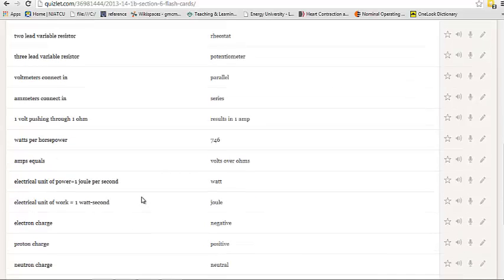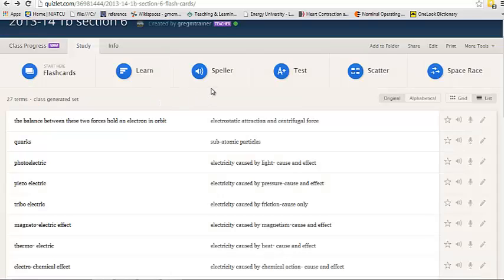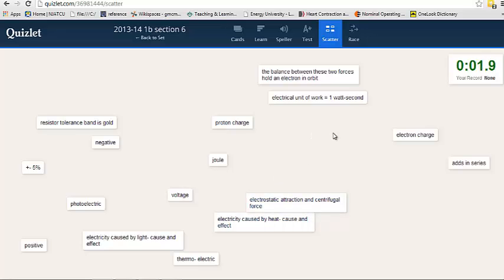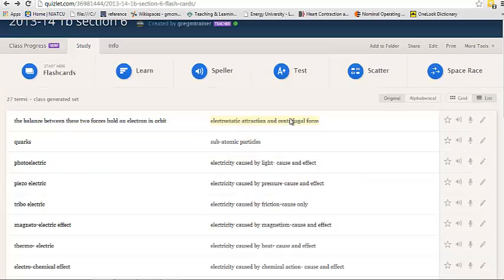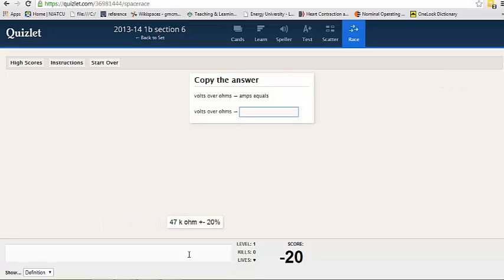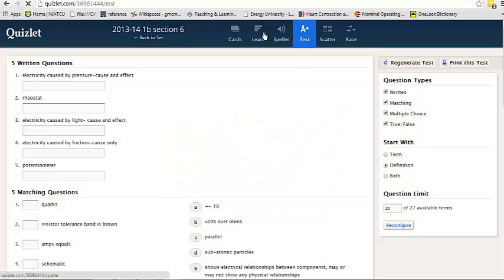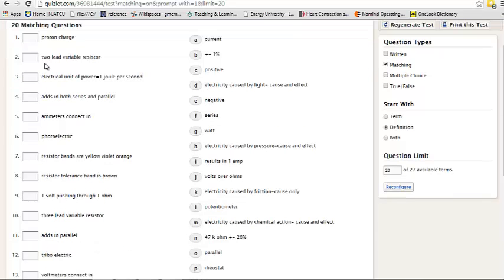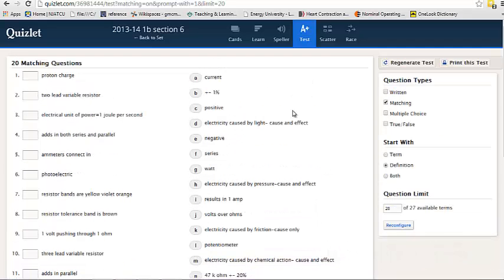quizlet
this is a nice tool for learning terminology